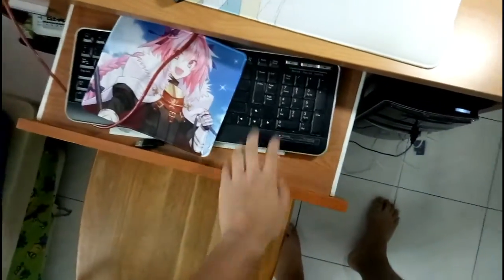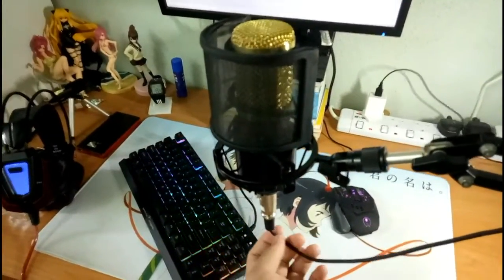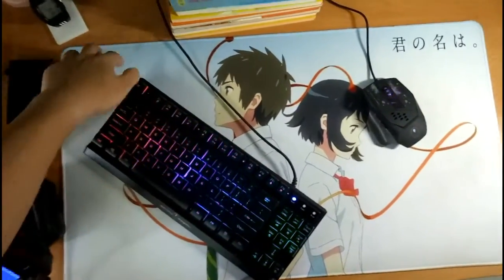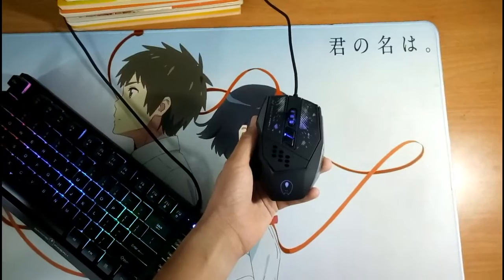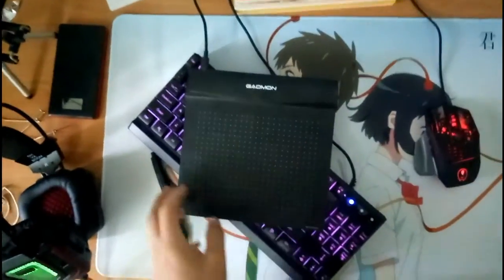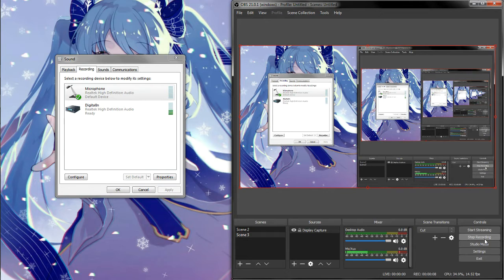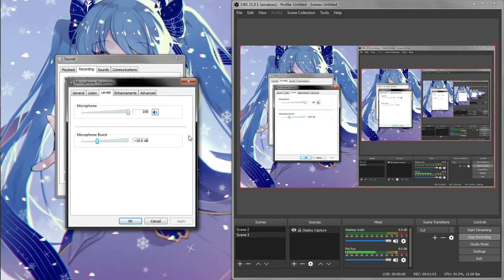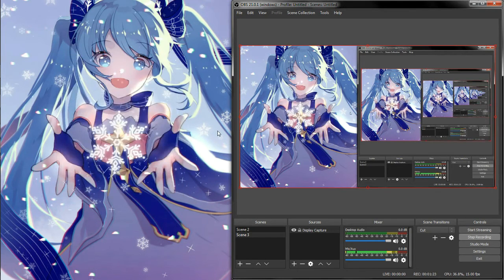No title video.....gaming set review????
I'm really busy in the pass weeks and i make the video days ago when i have time.
I started to use gaomon tablet to play osu! because the quality is better and i'll try to draw with xp-pen so it wont just be a trash in my gaming set.